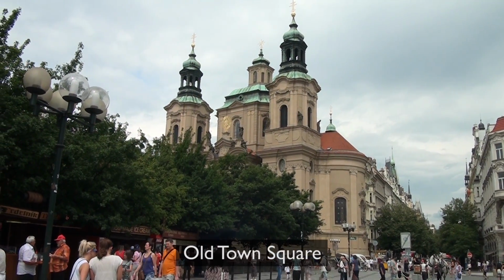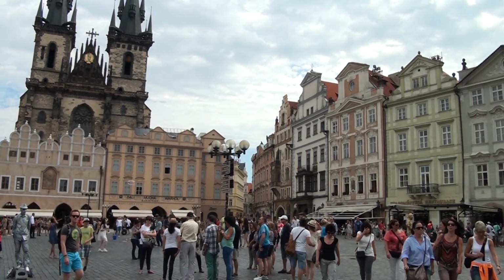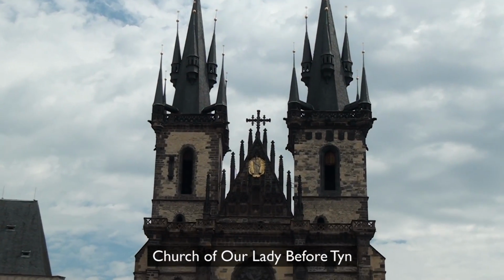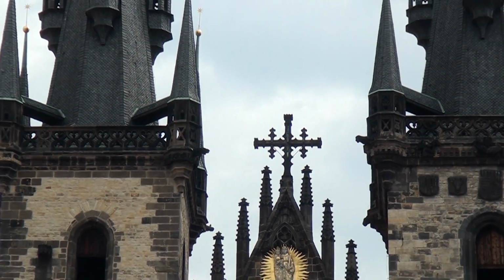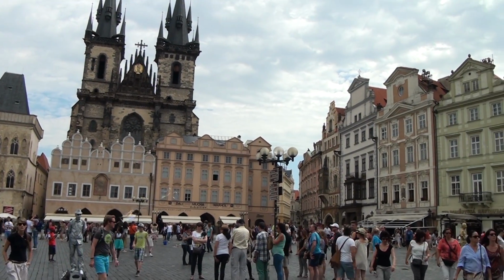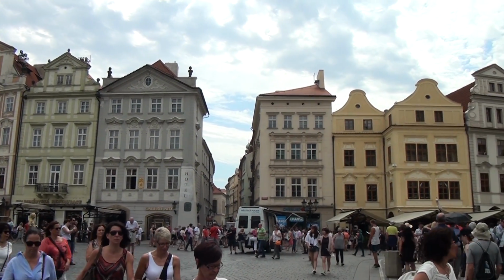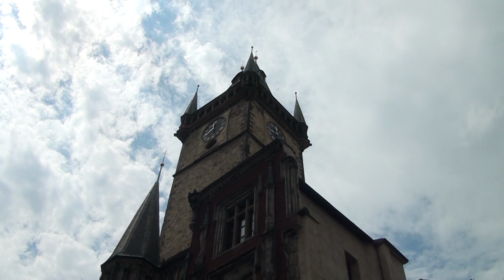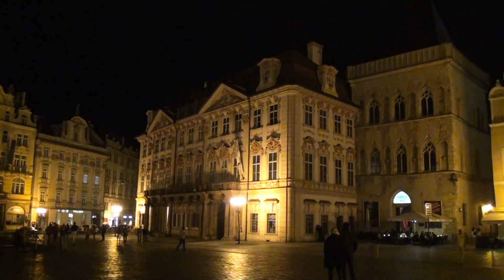Prague Old Town Square-Going Back in Time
Prague's Old Town Square is a beautiful mix of medieval buildings that contain much history and grandeur. Many important celebrations and protests took place here and Czech author Franz Kafka went to school here. The famous astronomical clock is also located here.